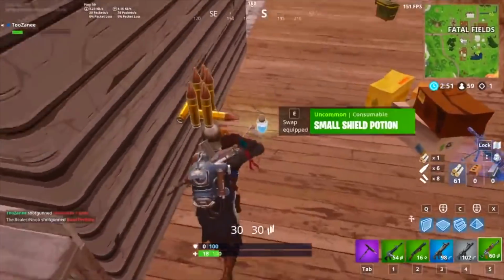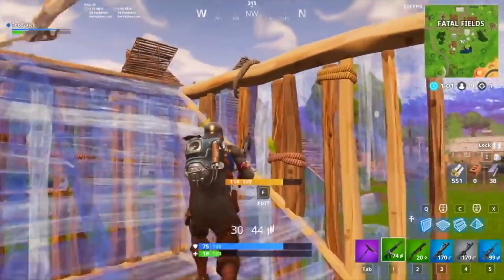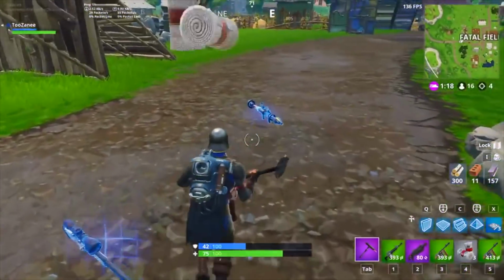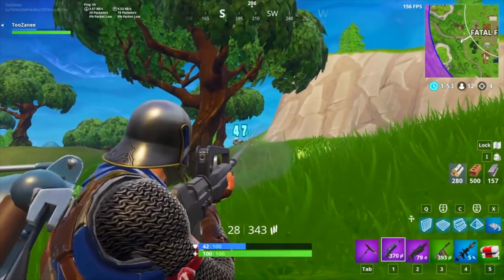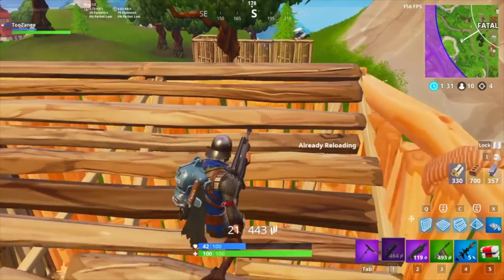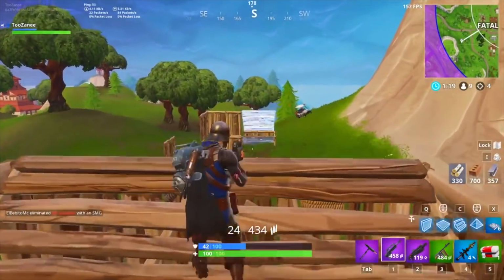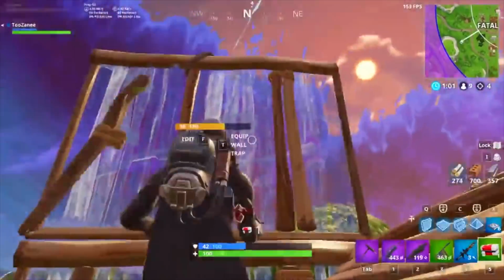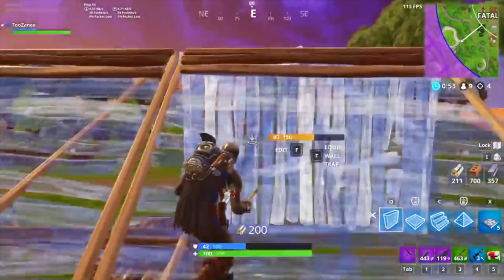Top 5 Worst Things in Fortnite THAT NEED TO BE REMOVED!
More Fortnite videos you might like!

Fortnite Frenzy covers all things Fortnite! Top 10s, Top 5s, Fortnite News, Fortnite Animations and animated cartoons, Fortnite funny moments, Fortnite leaks and more!